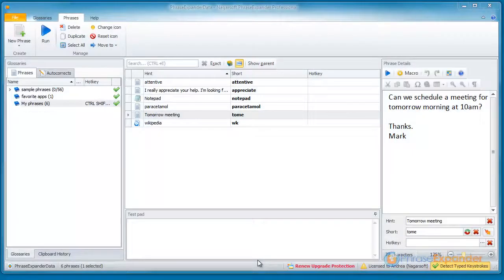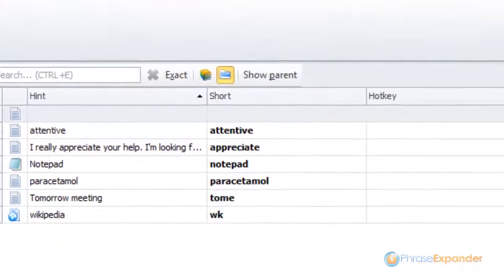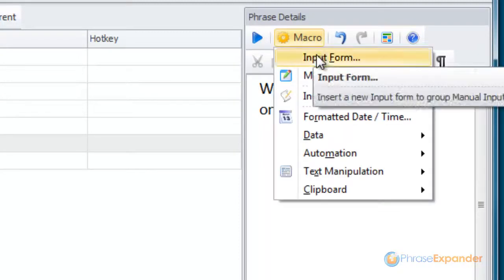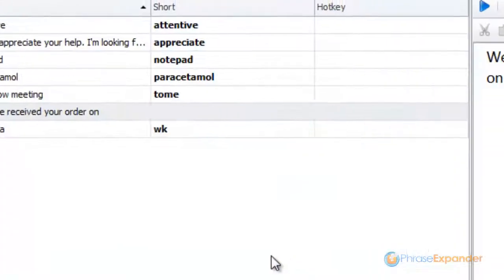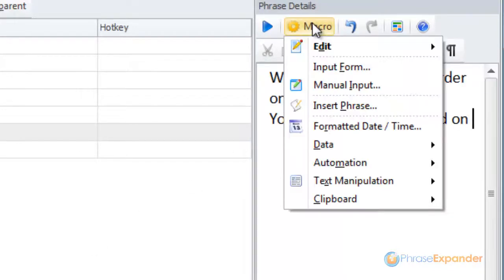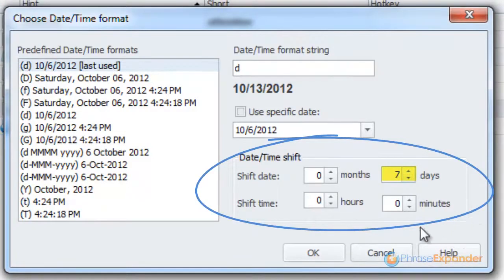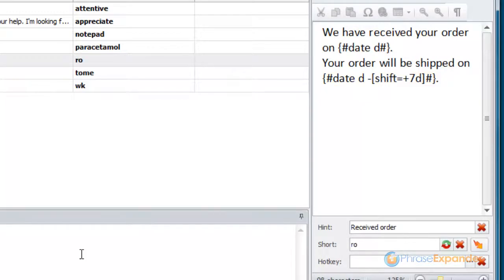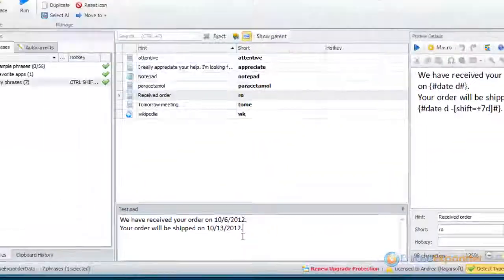Insert the current date or timestamp in any document - PhraseExpander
- With the PhraseExpander text inserter you can automatically insert the current date or timestamp in any program and create powerful templates